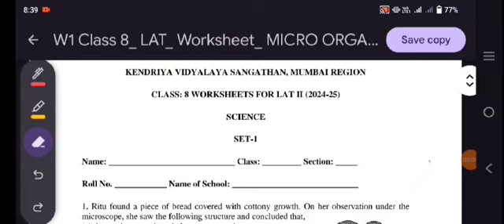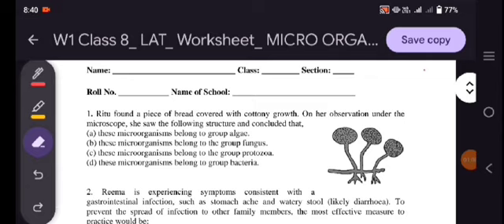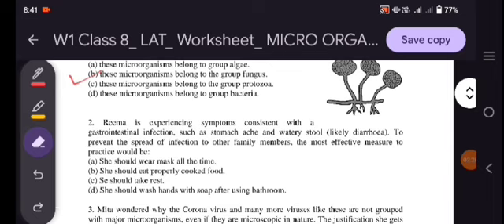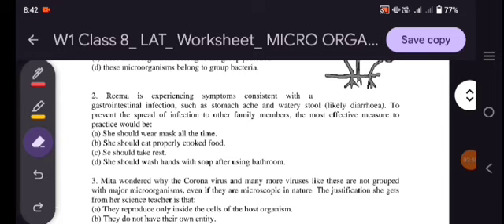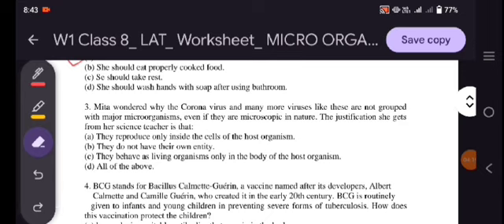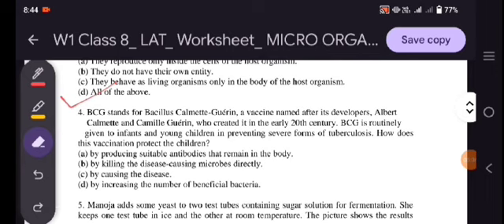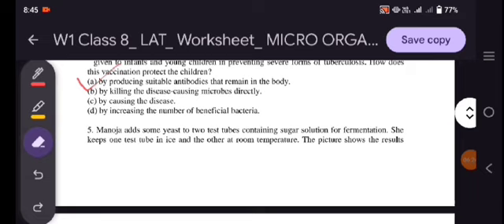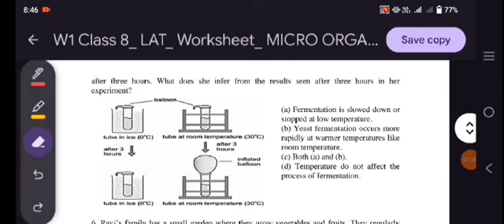Complete Science LAT Exam Sample Paper 🧪 | Course Study Exam Prep 📖 | Free eBooks Inside!"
Description: "📚 Welcome to Course Study, where we help you excel in your exams! 🚀 In this video, we present a full Science LAT exam sample paper designed to guide you through the types of questions you can expect in the exam. 🧪 From detailed solutions to step-by-step explanations, we’ve got you covered! 📝Whether you're revising or doing last-minute prep, this video will boost your confidence and help you score higher! 🎯 Don’t miss out on our free eBooks packed with even more practice questions and tips for exam success. 🔔 Let's ace the examination!!